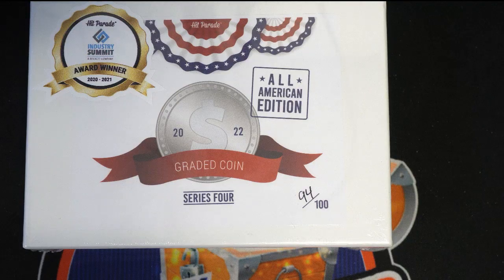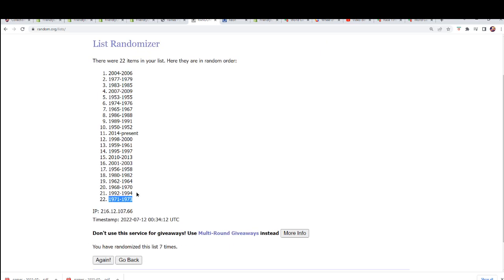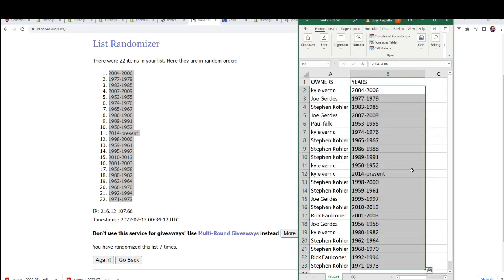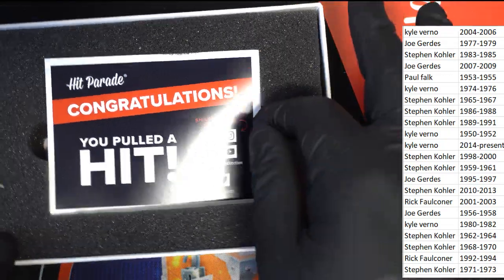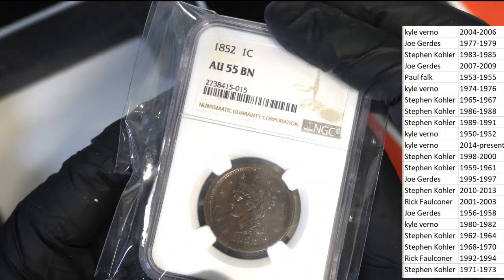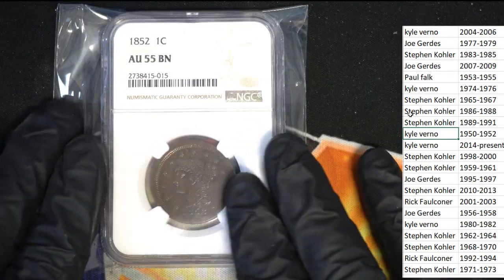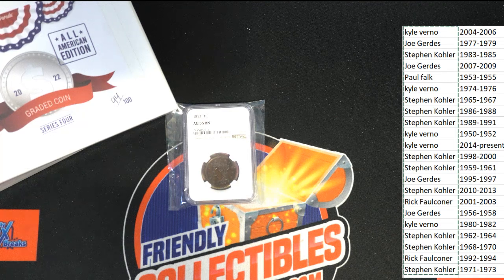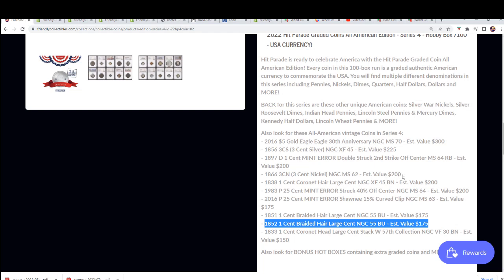2022 Hit Parade Graded Coins All American Edition Series 4 ID 22HP4COIN102